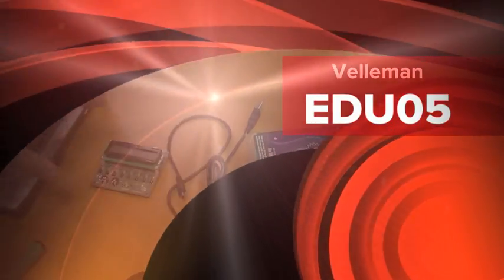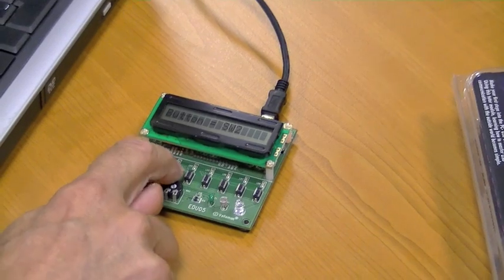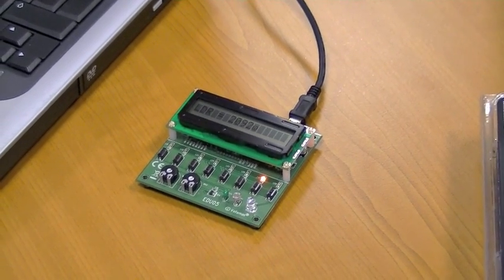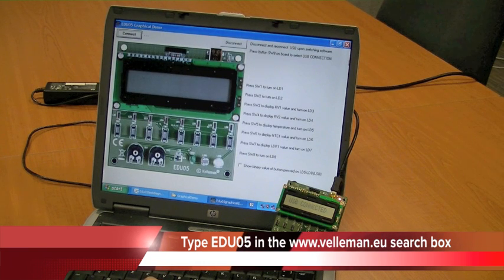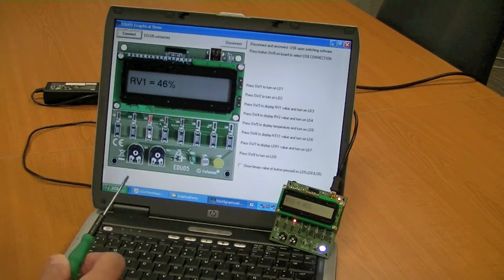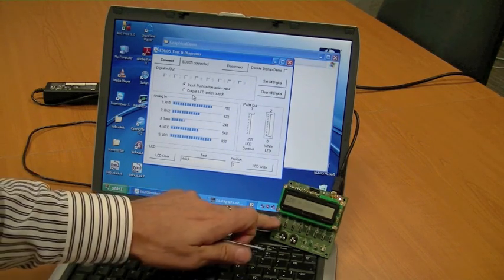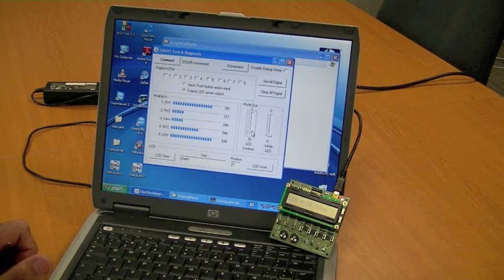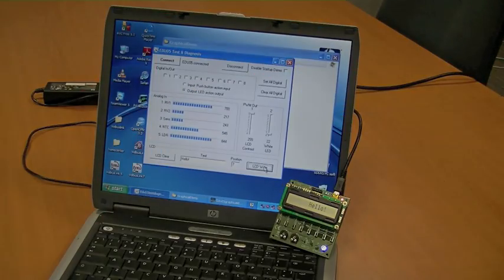EDU05 USB Tutor board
Make your first steps into the PC- USB world!
Using this Velleman tutor module, learning how to master USB communication with the outside world becomes simple.